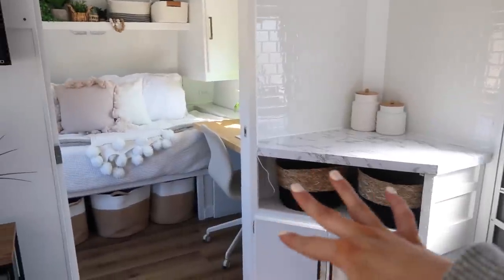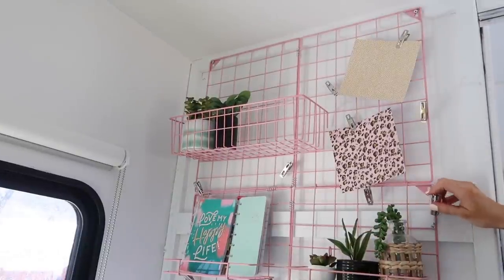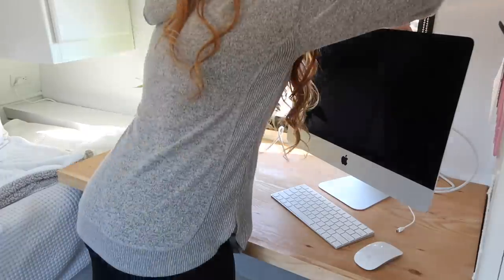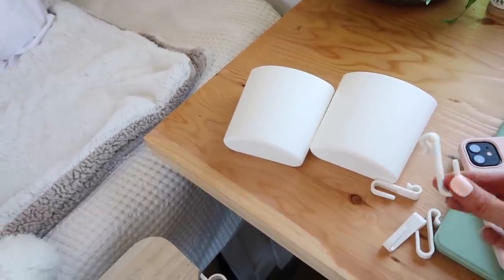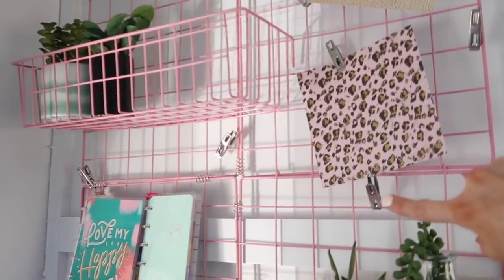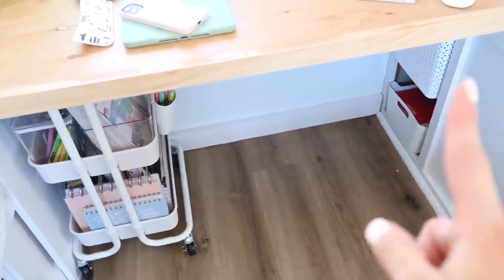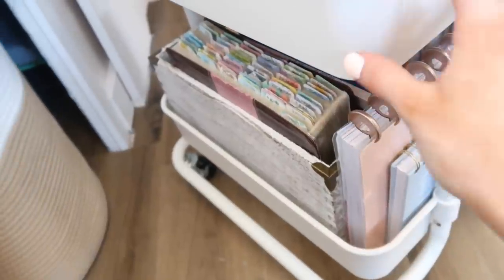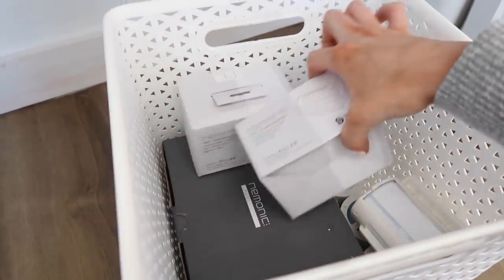TINY HOME DESK AND STATIONERY OFFICE ORGANIZATION | AESTHETIC DESK TOUR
Shop This Video:
Wall Grid
White Tray Under My Monitor
Oil Diffuser
iPad Case
iPhone Case
Organizing Cart
Self Care Book
Fervent Book
Secret Place Book
Workout Bands

Write Me:
Adaline Zook